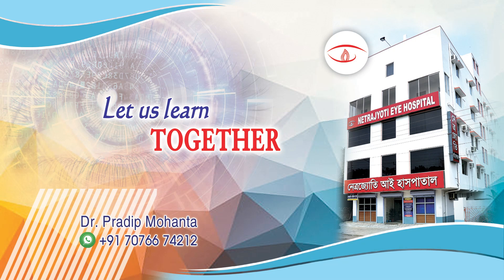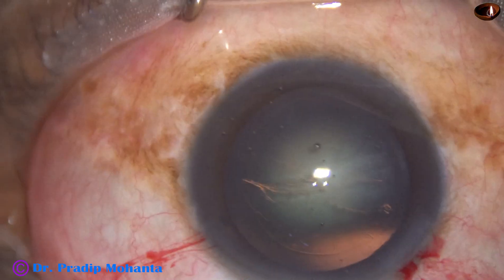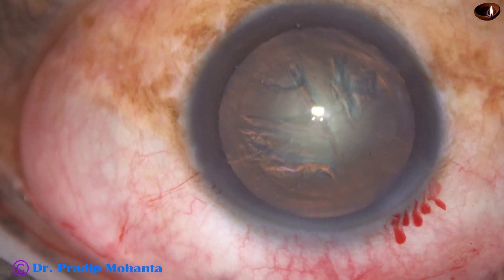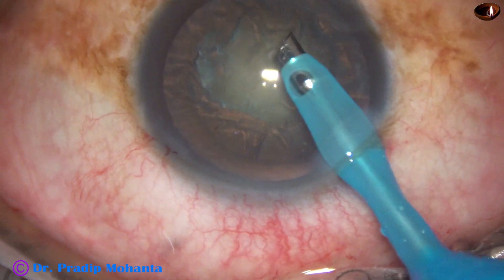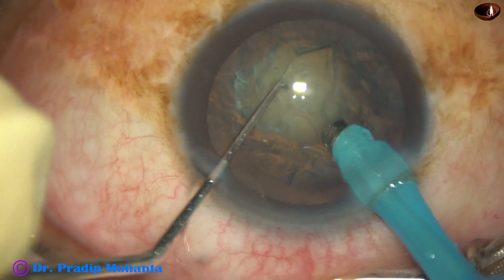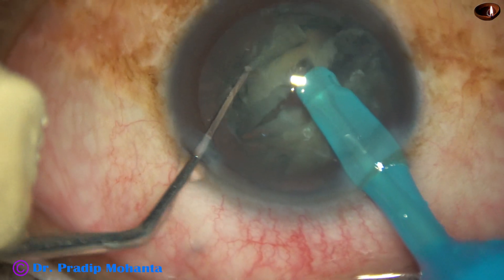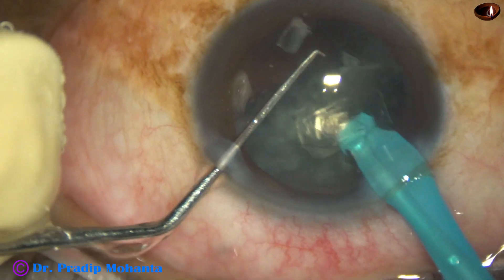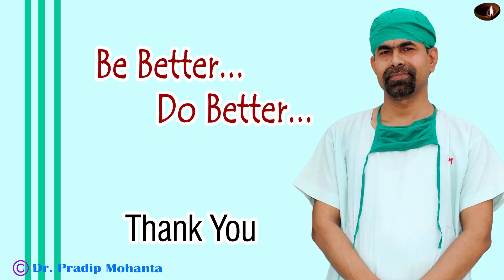Let us learn Direct Chop for Phacoemulsification : Pradip Mohanta, 26 Nov, 2023